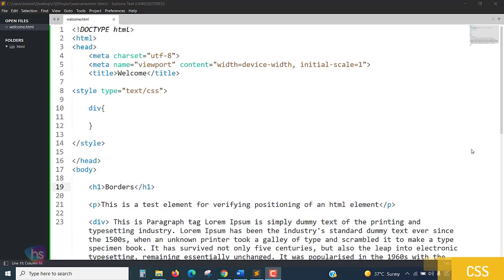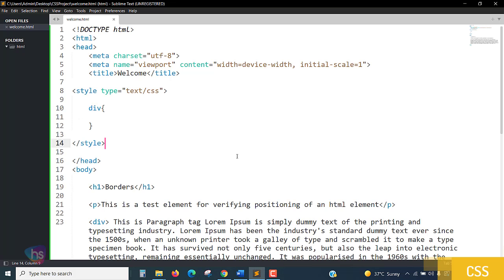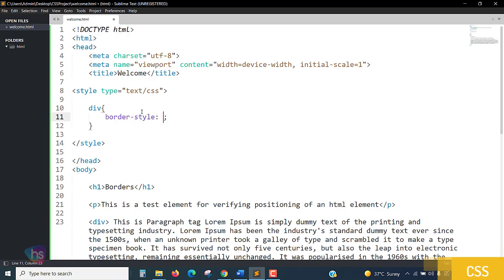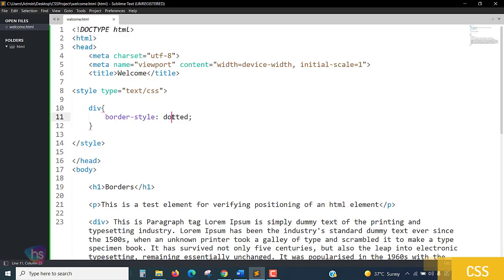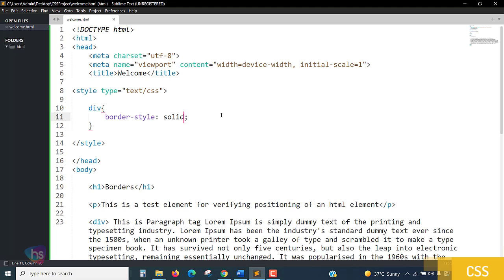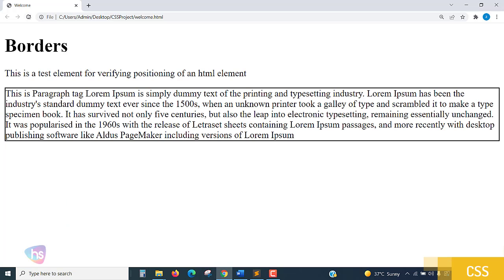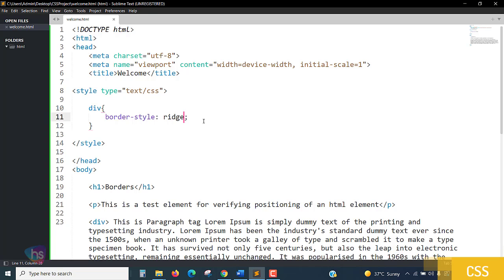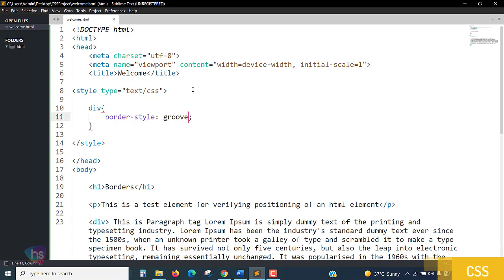Borders in css | CSS 2020 Tutorial | Free Source Code | Web development Tutorials | Harisystems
*2022 Complete Python Bootcamp From Scratch

Assignments
Certificate of completion
Real-world Examples
With Source-Code

*2022 Complete Python Bootcamp From Scratch